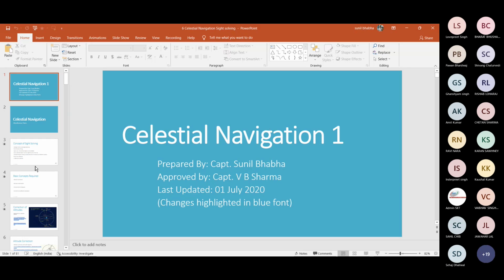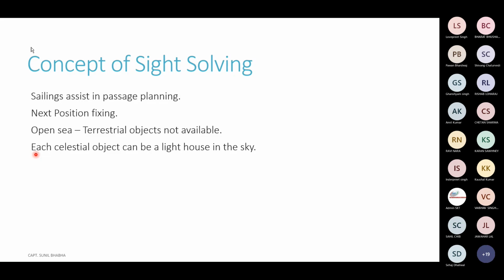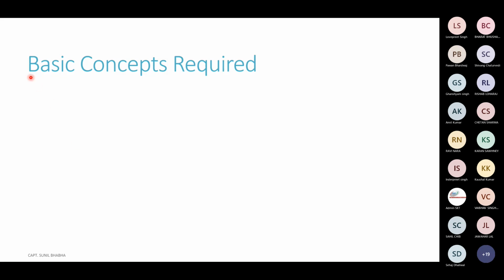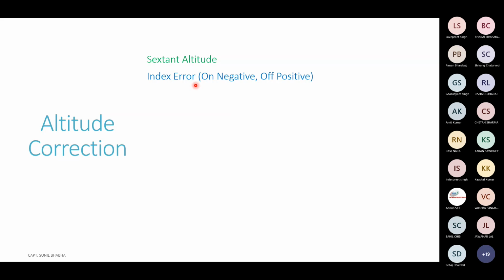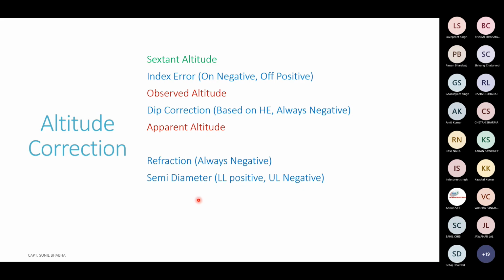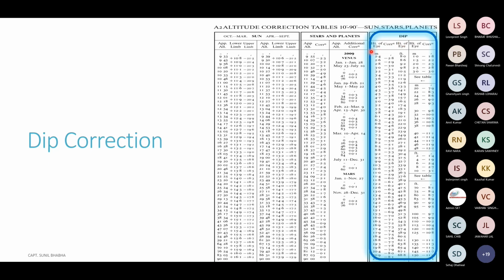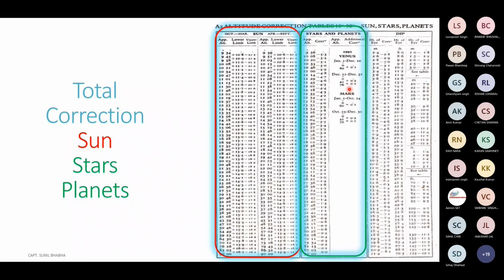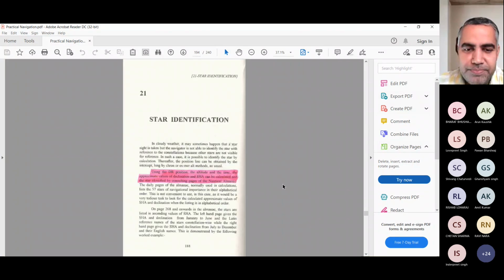Sextant Altitude Correction